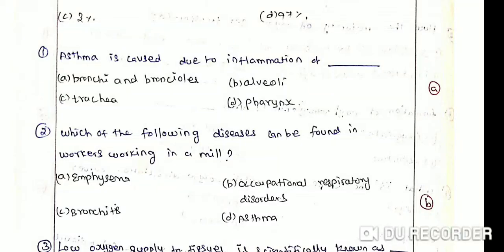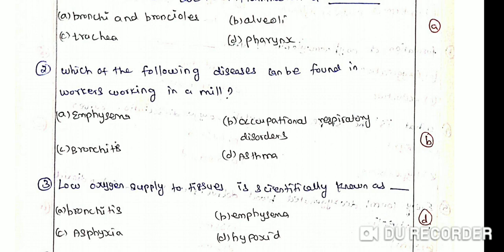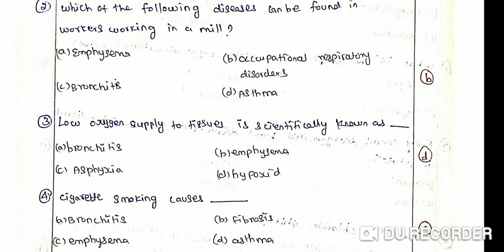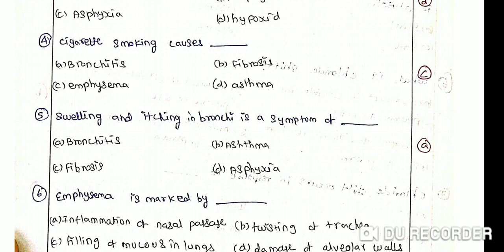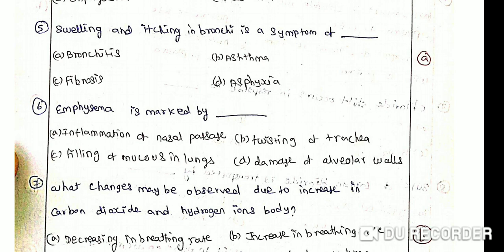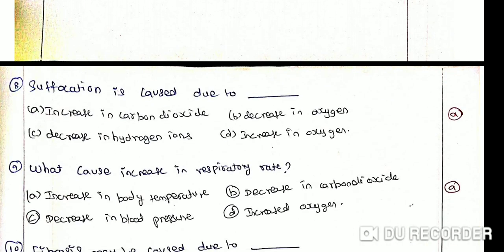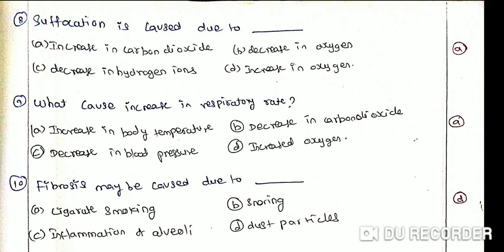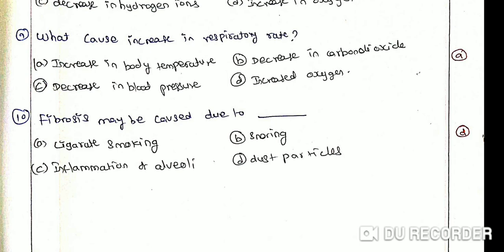Respiratory system system MCQ 8 Neetbiology LK NEET BIOLOGY COACHING CENTRE breathing respiratory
Functions of the Respiratory System

The functions of the respiratory system are:

Oxygen supplier. The job of the respiratory system is to keep the body constantly supplied with oxygen.

Elimination. Elimination of carbon dioxide.

Gas exchange. The respiratory system organs oversee the gas exchanges that occur between the blood and the external environment.

Passageway. Passageways that allow air to reach the lungs.

Humidifier. Purify, humidify, and warm incoming air.

Anatomy of the Respiratory System

The organs of the respiratory system include the nose, pharynx, larynx, trachea, bronchi, and their smaller branches, and the lungs, which contain the alveoli.

The Nose

The nose is the only externally visible part of the respiratory system

Menu

HOME » NOTES » ANATOMY & PHYSIOLOGY » RESPIRATORY SYSTEM ANATOMY AND PHYSIOLOGY

Respiratory System Anatomy and Physiology

UPDATED ON MARCH 17, 2023

BY MARIANNE BELLEZA, R.N.

The trillions of cells in the body require an abundant and continuous supply of oxygen to carry out their vital functions. We cannot “do without oxygen” for even a little while, as we can without food or water.

The Nose

Pharynx

Larynx

Trachea

Main Bronchi

Lungs

The Respiratory Membrane

Physiology of the Respiratory System

Respiration

Mechanics of Breathing

Respiratory Volumes and Capacities

Respiratory Sounds

External Respiration, Gas Transport, and Internal Respiration

Control of Respiration

Practice Quiz: Respiratory System Anatomy and Physiology

The Nose

Nostrils. During breathing, air enters the nose by passing through the nostrils, or nares.

Nasal cavity. The interior of the nose consists of the nasal cavity, divided by a midline nasal septum.

Olfactory receptors. The olfactory receptors for the sense of smell are located in the mucosa in the slitlike superior part of the nasal cavity, just beneath the ethmoid bone.

Respiratory mucosa. The rest of the mucosal lining, the nasal cavity called the respiratory mucosa, rests on a rich network of thin-walled veins that warms the air as it flows past.

Mucus. In addition, the sticky mucus produced by the mucosa’s glands moistens the air and traps incoming bacteria and other foreign debris, and lysozyme enzymes in the mucus destroy bacteria chemically.

Ciliated cells. The ciliated cells of the nasal mucosa create a gentle current that moves the sheet of contaminated mucus posteriorly toward the throat, where it is swallowed and digested by stomach juices.

Conchae. The lateral walls of the nasal cavity are uneven owing to three mucosa-covered projections, or lobes called conchae, which greatly increase the surface area of the mucosa exposed to the air, and also increase the air turbulence in the nasal cavity.

Palate. The nasal cavity is separated from the oral cavity below by a partition, the palate; anteriorly, where the palate is supported by bone, is the hard palate; the unsupported posterior part is the soft palate.

Paranasal sinuses. The nasal cavity is surrounded by a ring of paranasal sinuses located in the frontal, sphenoid, ethmoid, and maxillary bones; theses sinuses lighten the skull, and they act as a resonance chamber for speech.

Size. The pharynx is a muscular passageway about 13 cm (5 inches) long that vaguely resembles a short length of red garden hose.

Function. Commonly called the throat, the pharynx serves as a common passageway for food and air.

Portions of the pharynx. Air enters the superior portion, the nasopharynx, from the nasal cavity and then descends through the oropharynx and laryngopharynx to enter the larynx below.

Pharyngotympanic tube. The pharyngotympanic tubes, which drain the middle ear open into the nasopharynx.

Larynx

The larynx or voice box routes air and food into the proper channels and plays a role in speech.

Structure. Located inferior to the pharynx, it is formed by eight rigid hyaline cartilages and a spoon-shaped flap of elastic cartilage, the epiglottis.

Thyroid cartilage. The largest of the hyaline cartilages is the shield-shaped thyroid cartilage, which protrudes anteriorly and is commonly called Adam’s apple.

Epiglottis. Sometimes